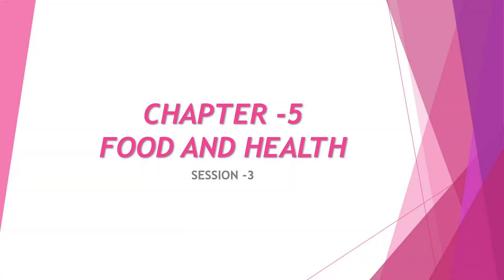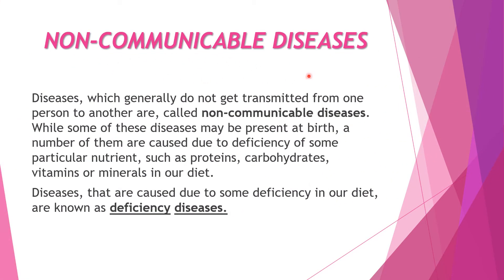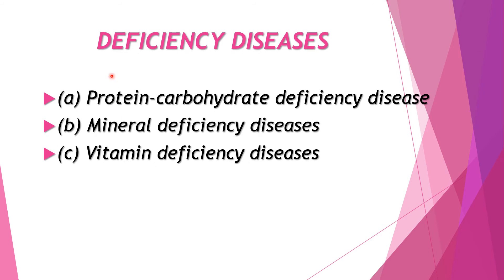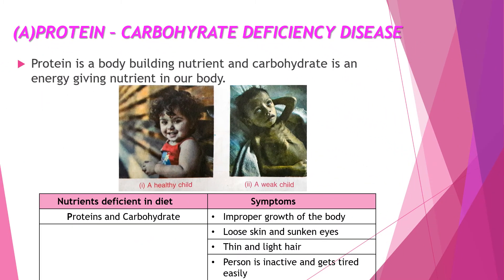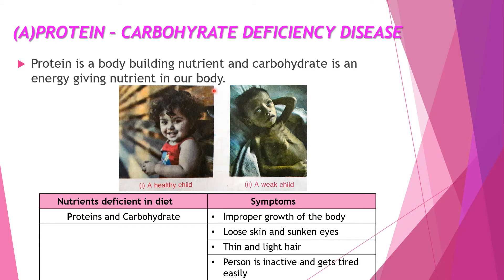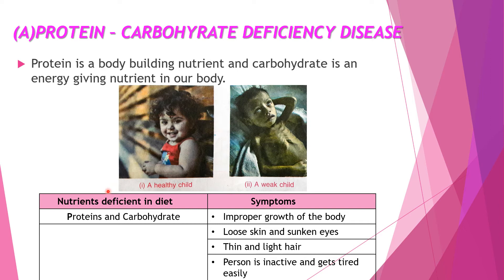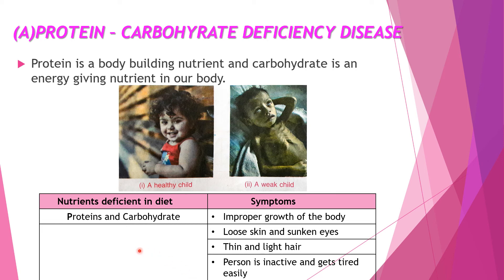Class V | Food and Health | Part 3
In this video, I have discussed about NON-COMMUNICABLE and DEFICIENCY DISEASES( Protein-Carbohydrate Deficiency Disease)